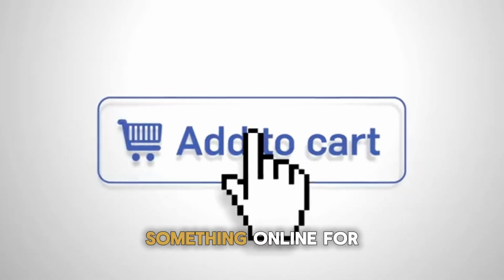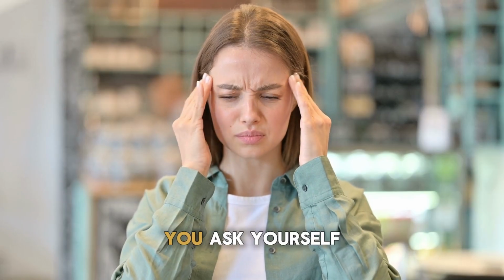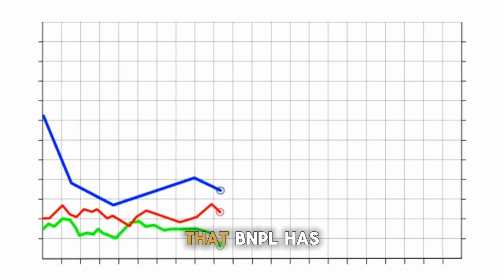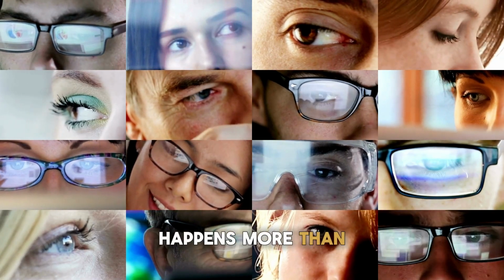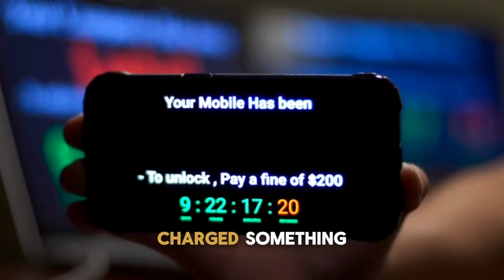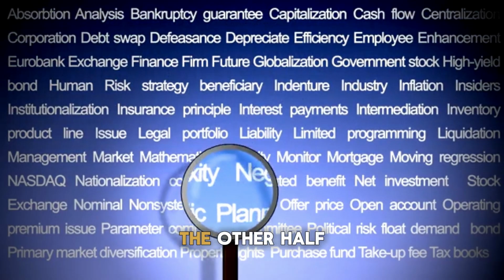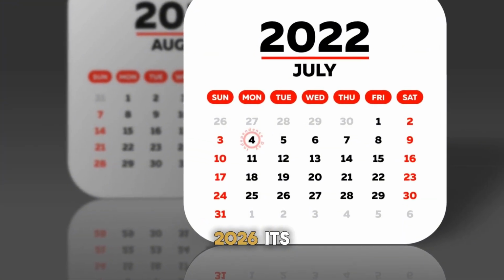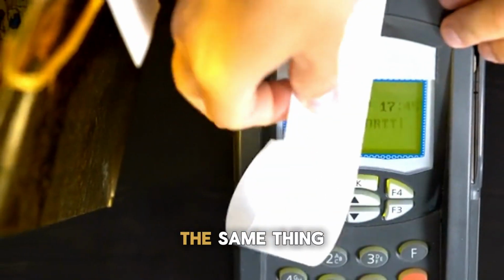Why 4 Payments of $50 Feels Cheaper Than $200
Why does a $200 purchase feel easier when checkout says "4 payments of $50"?

In this video, Costly by Design breaks down installment pricing psychology, why merchants eagerly cover BNPL fees, how small payments quietly stack up across multiple apps, and why federal and state regulators are stepping in.

BNPL isn't automatically bad. Interest-free installments can be useful when a purchase is already planned and fits your cash flow. But an affordable payment and an affordable purchase aren't always the same thing.

CHAPTERS
00:00 Why $50 Feels Easier Than $200
01:38 How Pay-in-4 Works
02:21 Why Merchants Want BNPL
03:51 When Small Payments Start Stacking
04:54 Late Payments, Autopay and Extra Costs
05:58 BNPL Is Bigger Than Pay-in-4
06:54 Regulators Are Catching Up
08:02 The Real Design Lesson

• Federal Reserve — Report on the Economic Well-Being of U.S. Households
• Consumer Financial Protection Bureau (CFPB) — BNPL Borrower and Market Research
• New York State Department of Financial Services — BNPL Proposed Regulations

Costly by Design explains the hidden systems, incentives, and psychology shaping everyday spending.